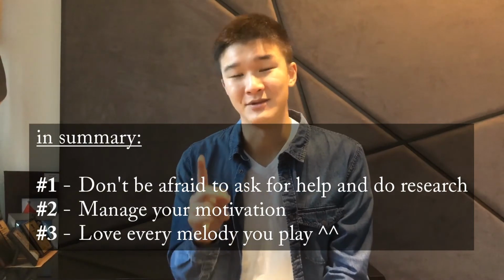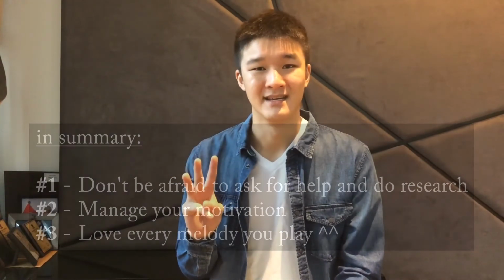The Three Musical Fundamentals (Introduction) || Beginner's VGM Piano Collection #0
Before you embark on your musical journey, here's some tips to keep in mind - believe it or not, none of them are technical in any way ^^

The Beginner's VGM Piano Collection is a series of ten beginner-level sheets of popular VGM tunes, each set to three progressive difficulties.

Its aim, for you as a beginning pianist interested in VGM, is to provide you with your first set of repertoire, as well as to build your confidence to tackle tougher VGM arrangements in the future :)